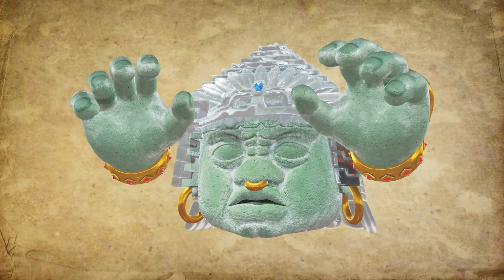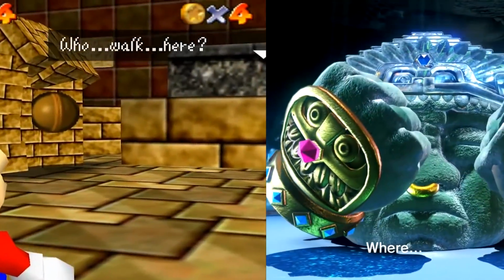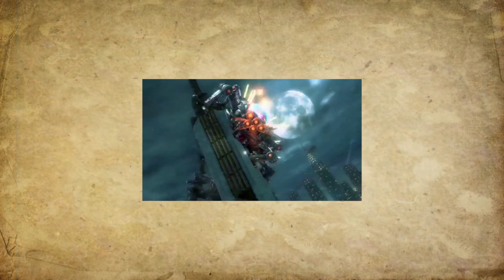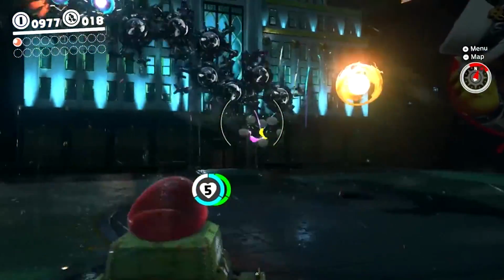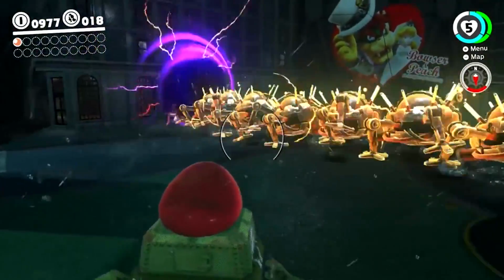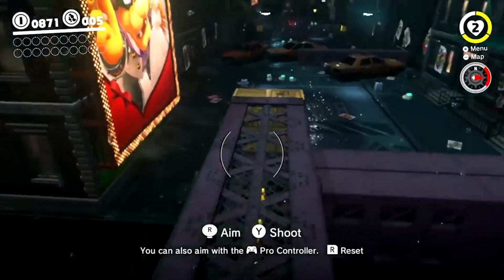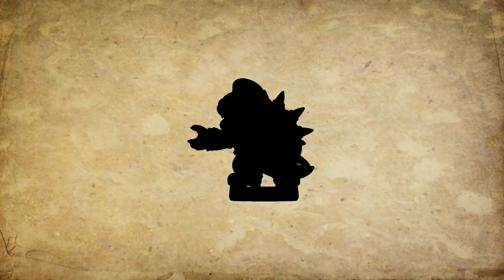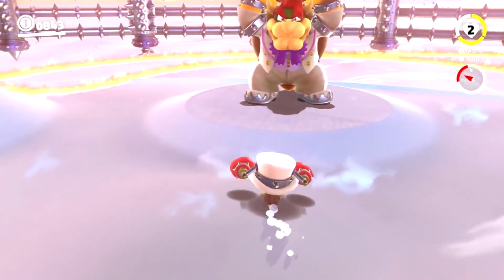Top 5 BEST Bosses In Super Mario Odyssey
In today's top 5/10 mario video we are going to look at the origin, secrets, timeline, story, lore, mysteries and history of super mario odyssey for the nintendo switch and all it's bosses. This game takes cappy and mario to all the kingdoms of the world like seaside kingdom, metro kingdom/new donk city, sand kingdom, bowsers kingdom, the moon, wooded kingdom, mushroom kingdom and many more. Here he fights bowsers minions and other evil creatures like the Broodals, Knucklotec, Torkdrift, Madame Broode and Chain Chompikins, Mechawiggler, Cookatiel, the Ruined Dragon and even bowser himself! All these bosses are new and this also goes for the levels/worlds, challenges, enemies, story, powers, abilities and many more. However Which boss is the best one? We have seen bosses similar to some of them in games like super mario 64, super mario galaxy, super mario 3d world, super mario 3d land and new super mario bros but are the super mario odyssey versions better and which one is the best? Well let's find out!

Intro music
Hyrule Field Theme - Dubstep [ dj-Jo Remix ]